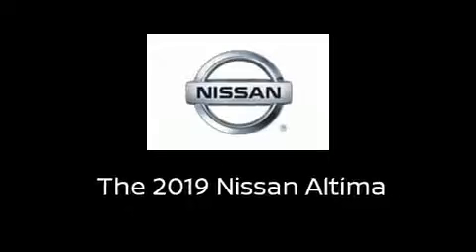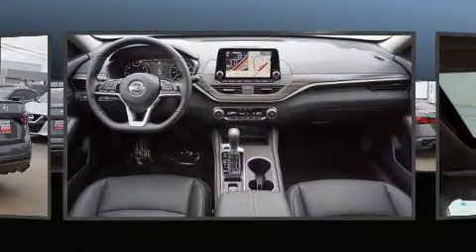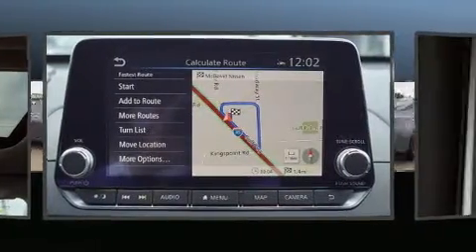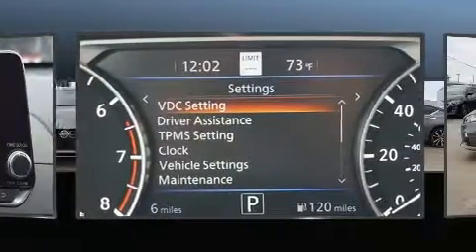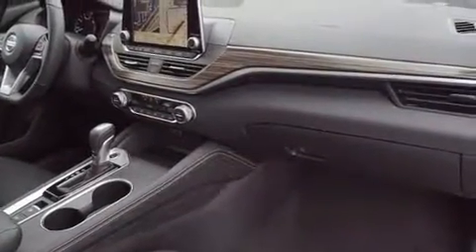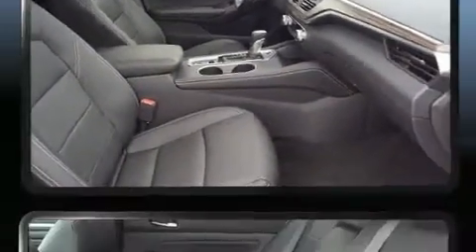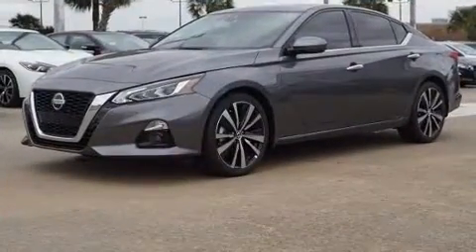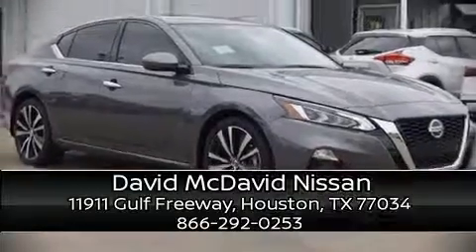2019 Nissan Altima 2.5 Platinum in Houston, TX 77034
Get excited about the 2019 Nissan Altima. This 4 door, 5 passenger sedan leads among competitors in its segment. Under the hood you'll find a 4 cylinder engine with more than 170 horsepower, and for added security, dynamic Stability Control supplements the drivetrain. All of the premium features expected of a Nissan are offered, including: 1-touch window functionality, a built-in garage door transmitter, a trip computer, lane departure warning, blind spot sensor, an overhead console, and much more. Features such as automatic climate control and leather upholstery prove that economical transportation does not need to be sparsely equipped. Premium sound drives 9 speakers, providing you and your passengers a sensational audio experience. Passenger security is always assured thanks to various safety features, such as: head curtain airbags, front and rear side impact airbags, traction control, brake assist, a panic alarm, and 4 wheel disc brakes with ABS. This car was designed with safety in mind, allowing you to drive with even greater assurance. Our experienced sales staff is eager to share its knowledge and enthusiasm with you. We'd be happy to answer any questions that you may have. We are here to help you.